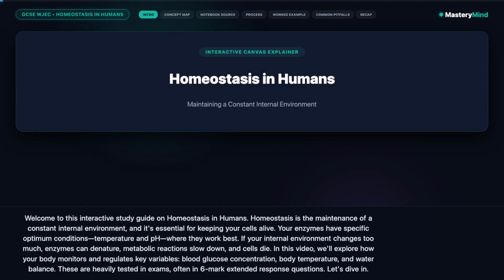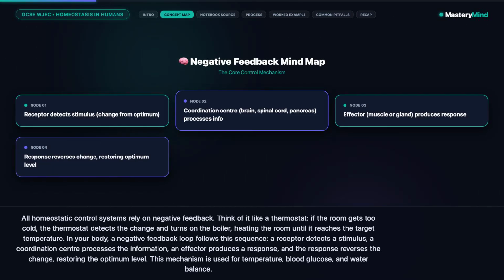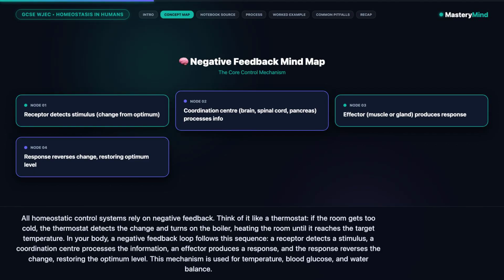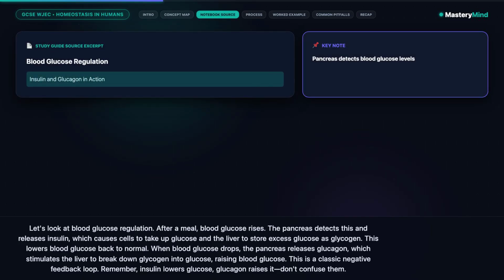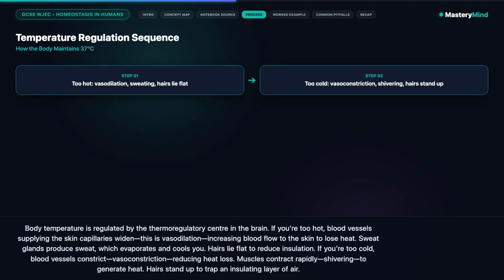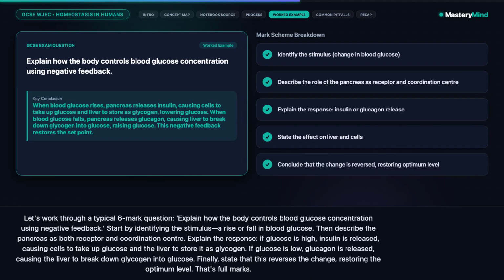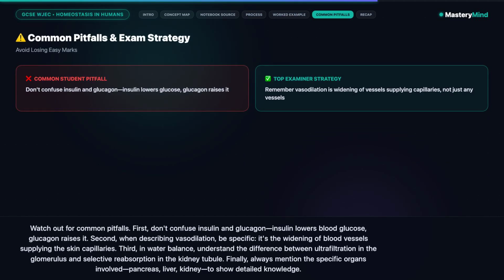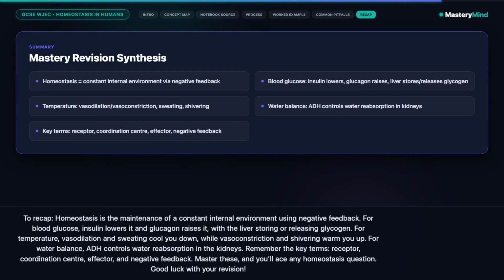Homeostasis in humans - GCSE WJEC Study Guide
Master the essential mechanisms that keep your body alive and functioning. This topic covers how your body maintains a constant internal environment through negative feedback, regulating blood glucose, body temperature, and water balance—key concepts that are heavily tested in every exam series.